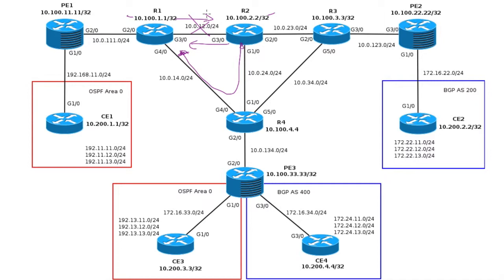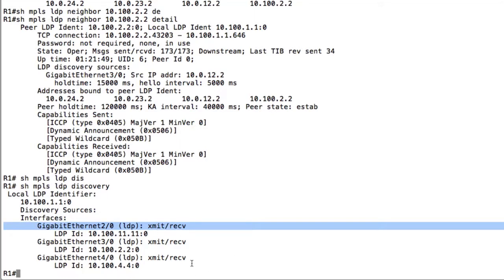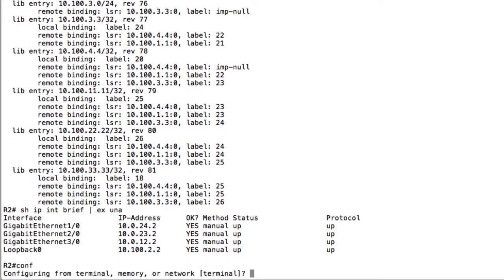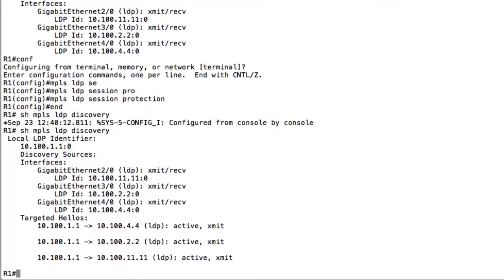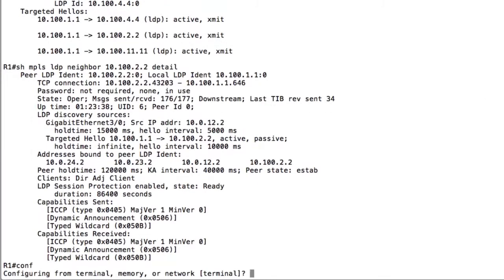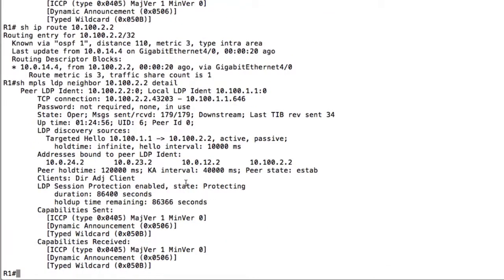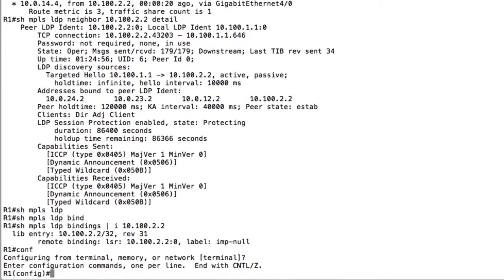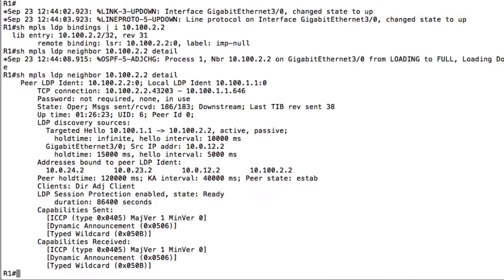MPLS LDP SESSION PROTECTION - CISCO IOS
Session protection adds extra resilience to our MPLS network if we have redundant paths available. In this video we show you how to configure and verify this feature on Cisco IOS, to provide faster convergence to your network when specific failures occur.